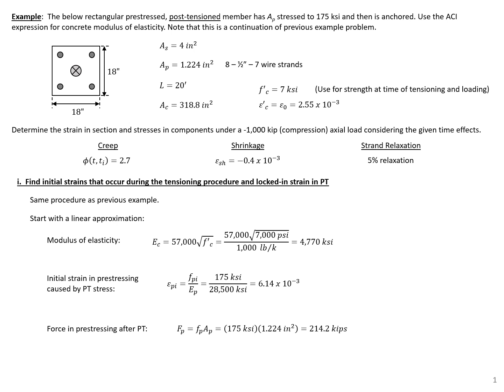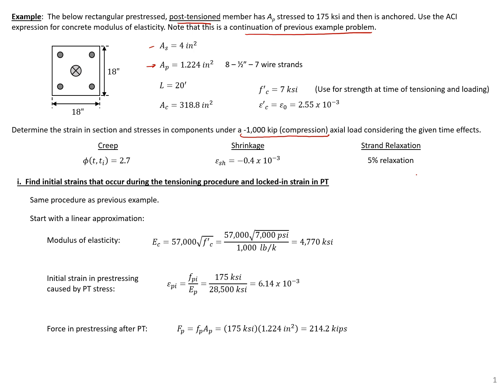Prestressed Concrete Design - 4 - Example 2 - Response to Axial Load Including Time Effects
This example problem is a continuation of the previous example in Module 4 of my Prestressed Concrete Design course. This example problem goes through the general procedure for including time effects (creep, shrinkage, and strand relaxation) in the analysis of axially loaded prestressed members. Long-term stresses and strains are found for a column with a sustained axial force of -1,000 kips (compression).